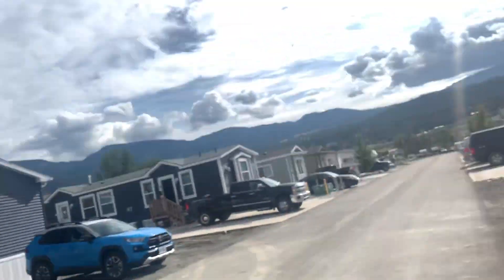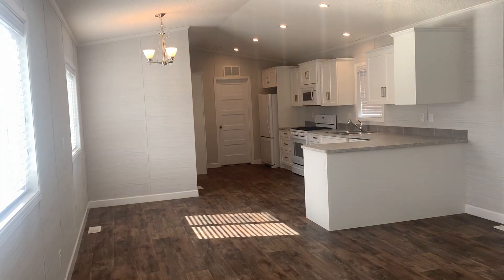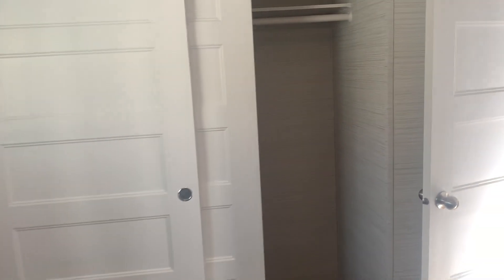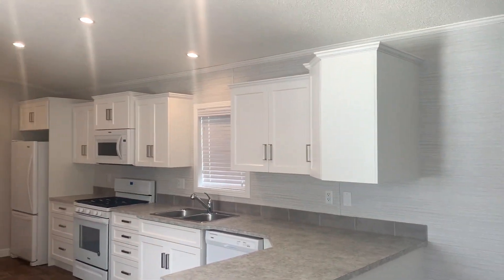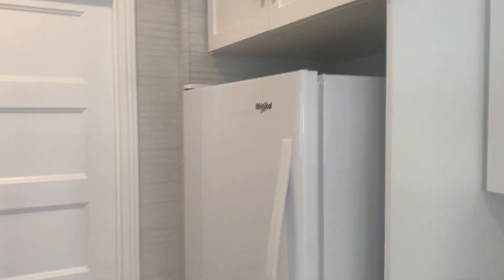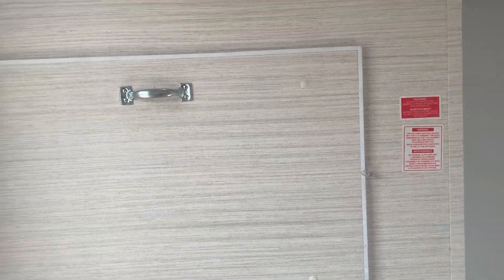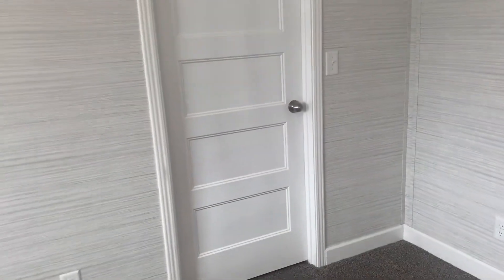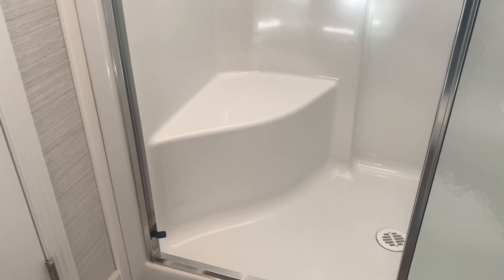The Martin's Home; Burkely 2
Burkley Video Two.  This is my personal home!  Yes, I too have an Eagle Home and today I do a walkthrough moments before my family begins moving in.  Come with me as I take you through our most popular plan the Burkely!